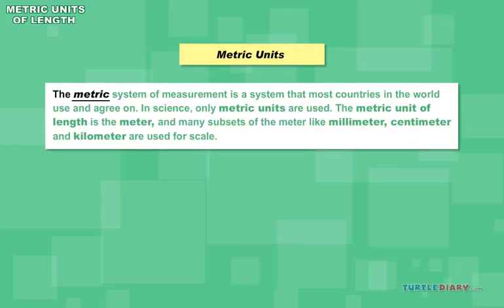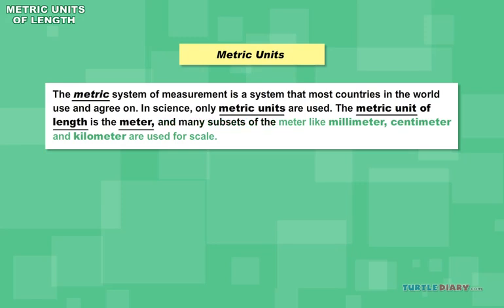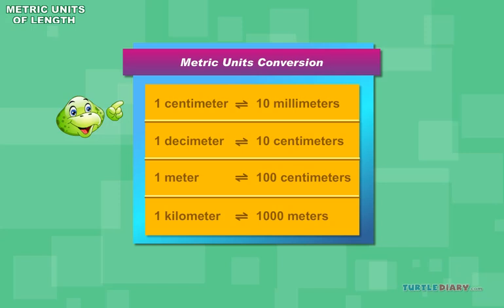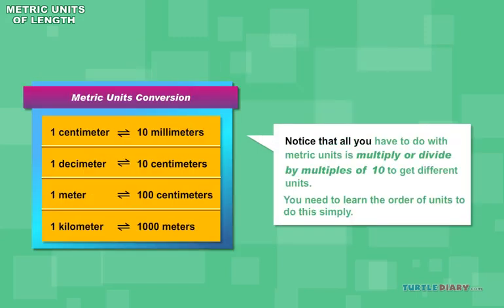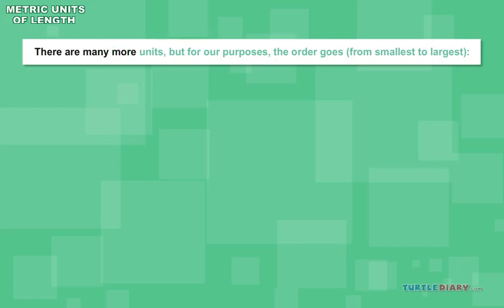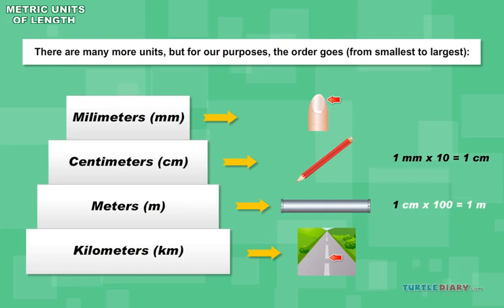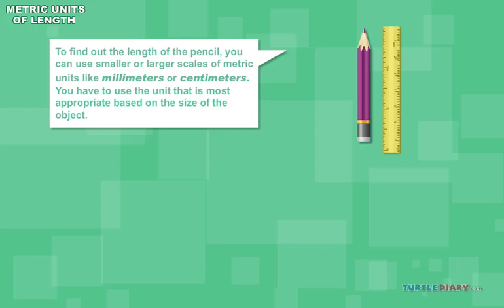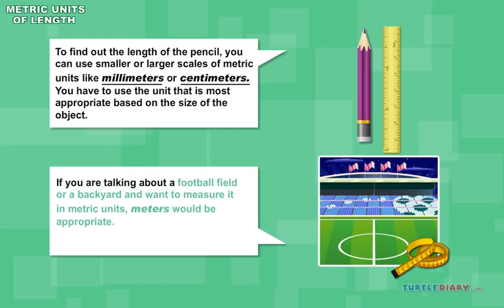Types of Metric Units of Length *Centimeter, Meter, Kilometer & More!* Math for Kids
What are the Types of Metric Units of Length? In this educational video for kids, you’ll learn the different metric units of length we use to measure and the differences between them.